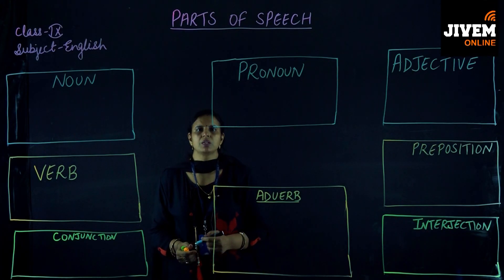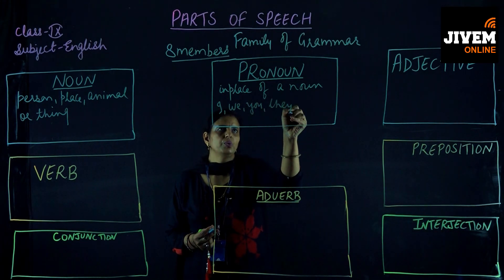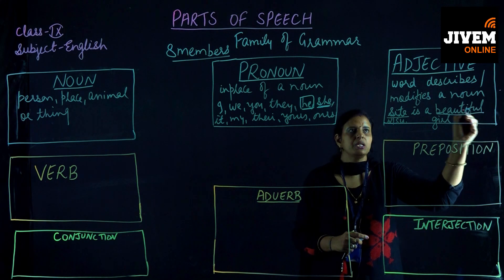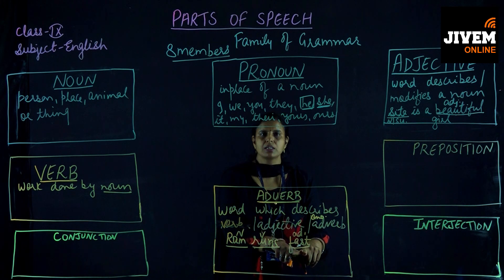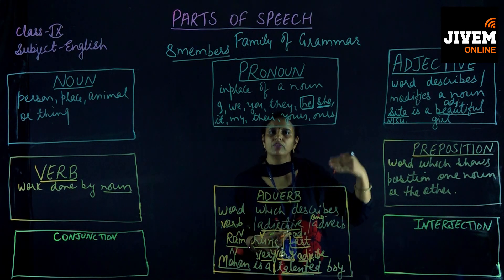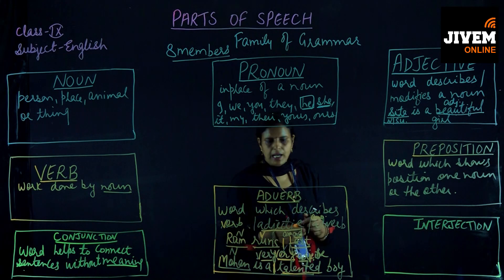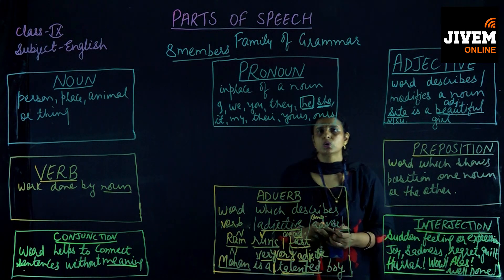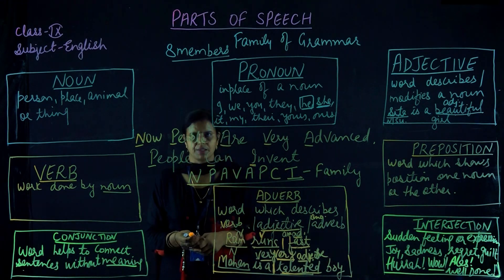9 CBSE | English | Parts Of Speech | JIVEM Online Concept Booster | Anita Ma'am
9 CBSE
English
Topic: Parts of Speech
Learn the Parts of Speech in very effective manner with examples.
Topic Mainly Includes:
Family of Grammar : Noun | Pronoun | Adjective | Verb | Adverb | Preposition | Conjunctions | Interjection
Short Trick to remember Family of Grammar

About Us:

अपने 37 सालों के अनुभव एवं अत्याधुनिक तकनीक के साथ JIVEM Education आप के लिए लेकर आया है JIVEM Online App.

यह कोई Online Class मात्र नहीं है बल्कि JIVEM Online App. एक Complete Online School है |

यह App. अनेको अलग अलग सॉफ्टवेयर की खूबियों को लेकर और खामियों को हटाकर लाया है एक बहुत ही आसान User Friendly Platform पर, जिसे आप अपने एंड्राइड स्मार्टफोन या किसी भी लैपटॉप अथवा कंप्यूटर पर बड़े ही आसानी से यूज़ कर सकते है |

अब पूरी स्कूल ही ऑनलाइन है जिसमे कक्षा 3 से 12 तक CBSE और RBSE  और IIT एवं मेडिकल प्रवेश परीक्षाओ की तैयारी के लिए सभी प्रमुख विषय उपलब्ध है

स्कूल की ही तरह पूर्व निर्धारित Time Table  के अनुसार Live Class में आप सभी विषय पढ़ सकते है और Teachers से कर सकते है लाइव सवाल और जवाब |

अगर क्लास छूट गई है तो घबराये नहीं सभी Live Classes Record  भी होती है जिसे जब आप चाहे देख सकते है |

स्कूल की तरह Principal Superviser Directors  आपकी  Live Classes  को भी मॉनिटर और मॉडरेट कर सकते है

Attendance भी लगती है Homework  भी इसी ऍप में बहुत ही सुविधाजनक तरीके से दिया जाता है और आप अपने आंसर को भी यही सब्मिट कर सकते है |

समय समय पर Online Test  भी होते है जिसके लिए किसी Pen Paper की आवश्यकता नहीं होती है और बहुत ही रोचक ढंग से और Detailed Analysis  के साथ रिजल्ट भी तुरंत मिलता है |

Important  और Difficult Topic  को Expert Faculty द्वारा Record किया जाता है अत्याधुनिक Crystal Board Technology पर और ये सभी वीडियो JIVEM Online App. पर भी उपलब्ध होते है  |

आज ही Register करवाए |

नए बैच के Admission प्रारम्भ है |

राज्य स्तर पर लगातार मैरिट National लेवल पर Toppers और IIT-JEE /Medical में अनगिनत सिलेक्शन देने वाली अनुभवी टीम से पढ़ने का सुनहरा मौका |